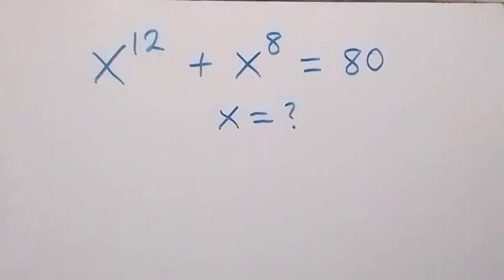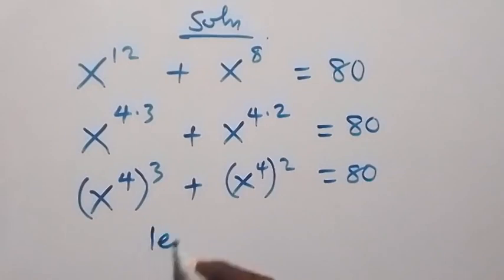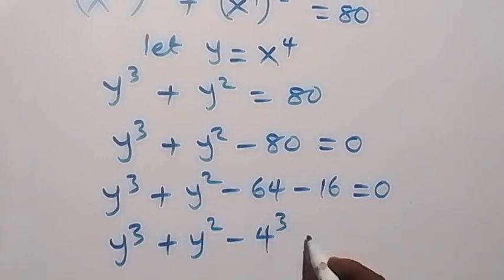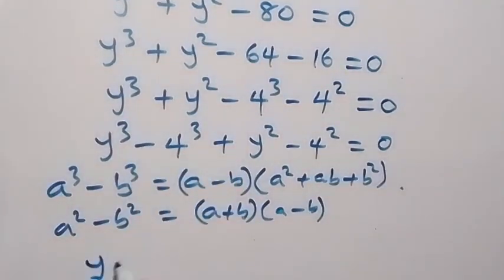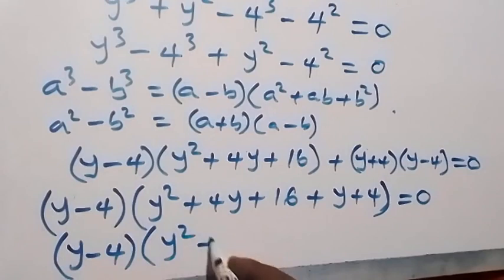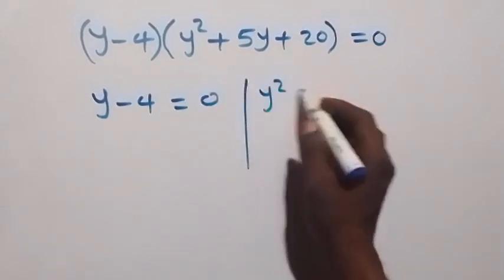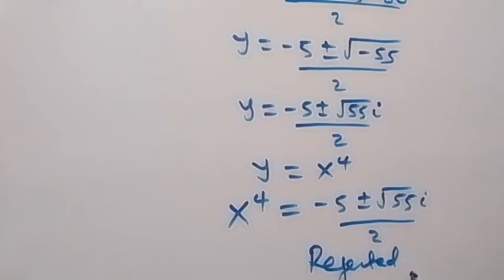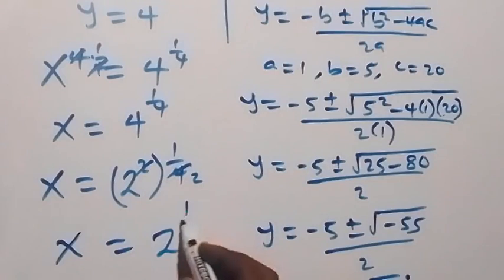Japanese | Can you solve this? | Math Olympiad